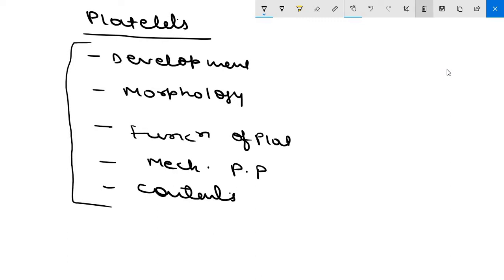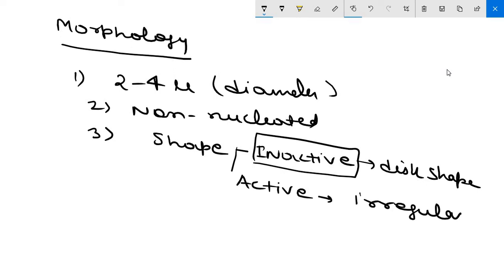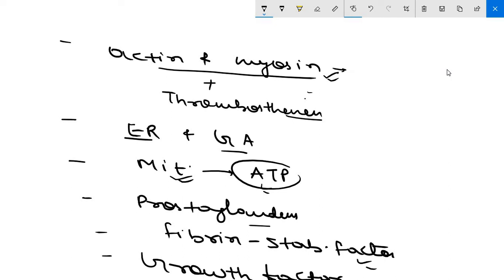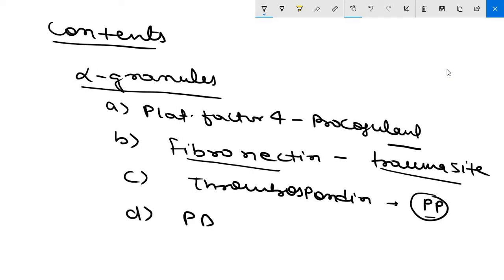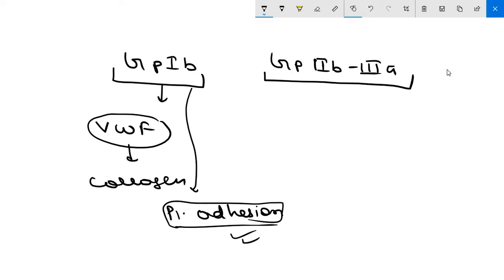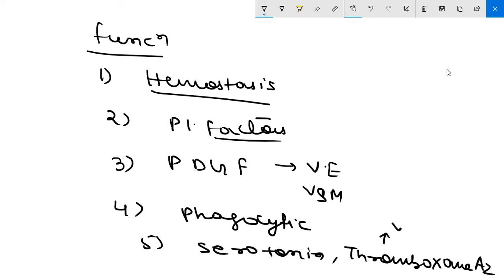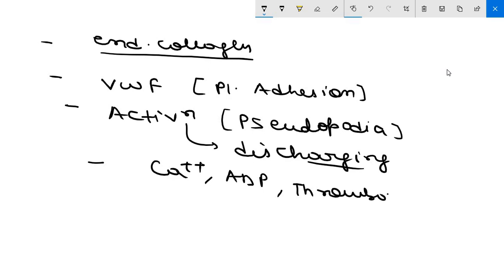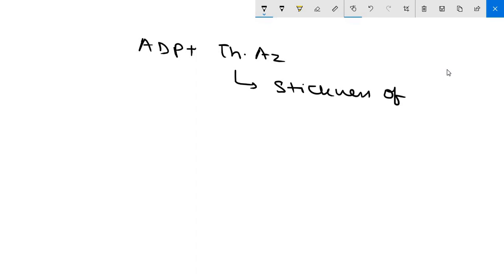PLATELETS- MOPHOLOGY , DEVELOPMENT , FUNCTION , PLATELET PLUG FORMATION